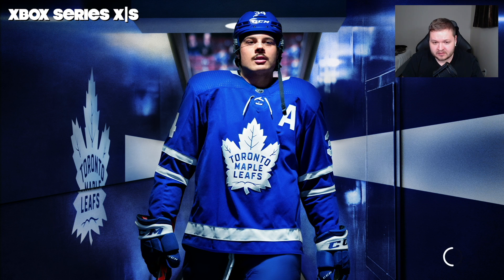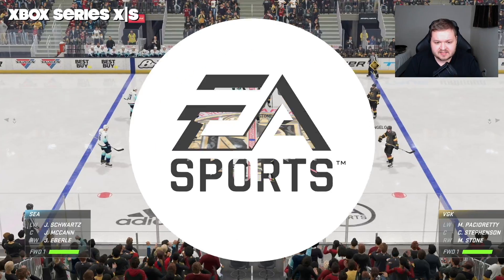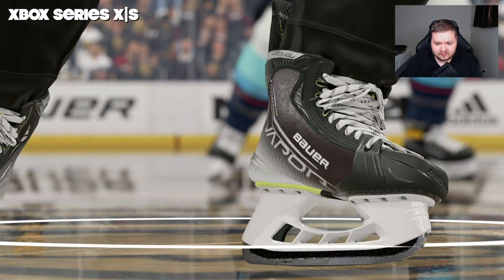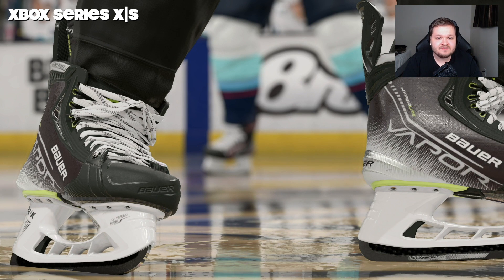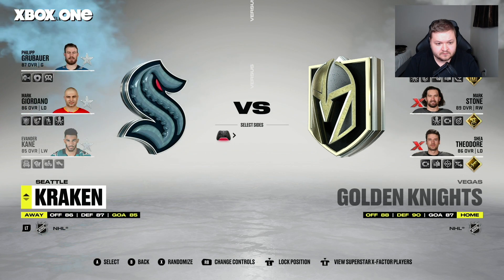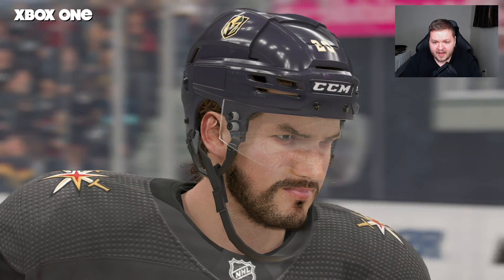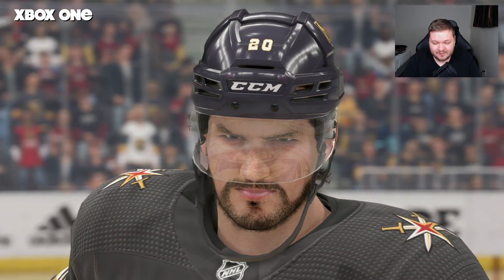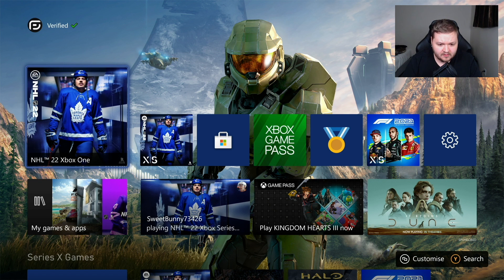NHL 22 - Series X|S vs Xbox One (Comparison)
Today I want to see what is the difference between the series X|S & Xbox One addition of NHL 22.

💪Become A Prez Advisor Plus Today! 🙌🏻

-Prez Advisor, Prez

Video uploaded & owned by Prez & PrezStudios (PG, Family Friendly + No Swearing!)